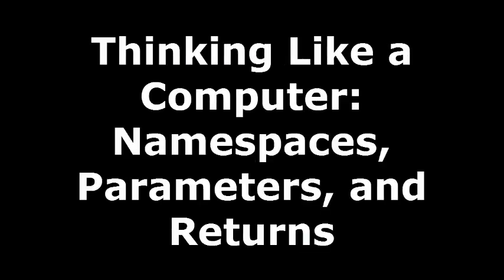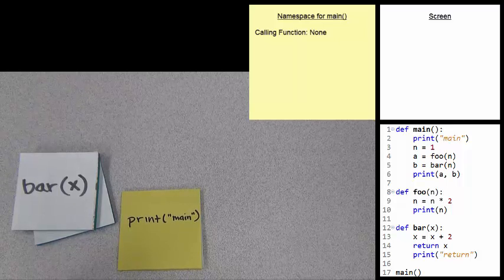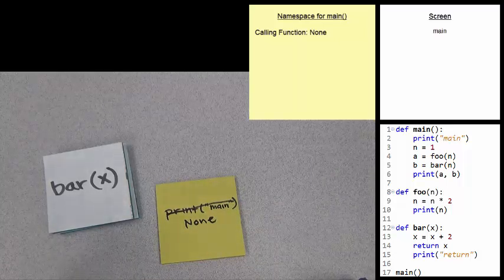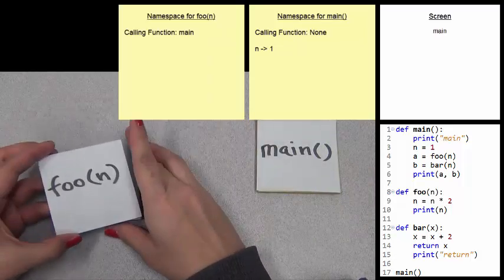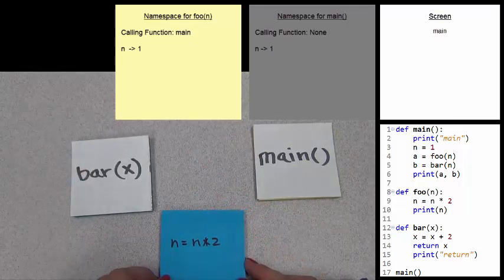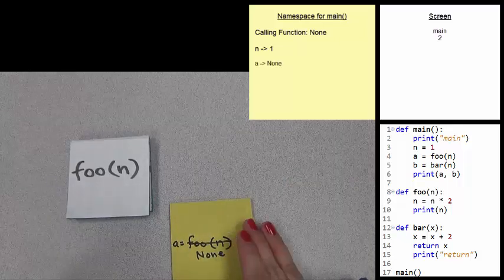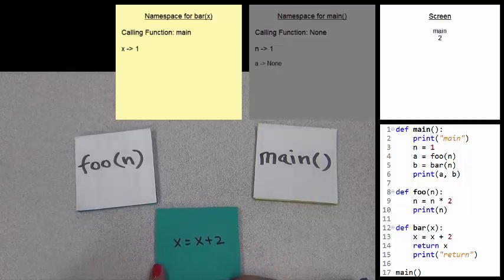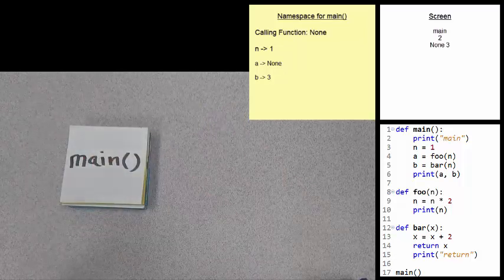CSSE120 - 03 Accumulators and Functions with Parameters - 01 Namespaces Parameters Returns